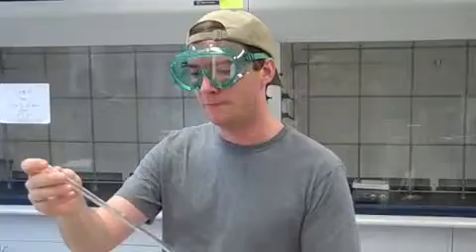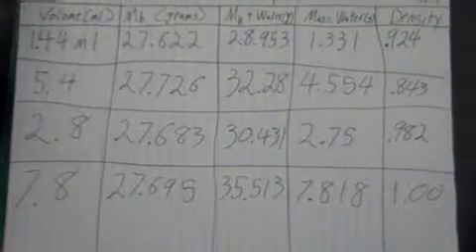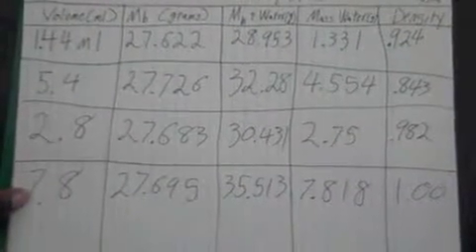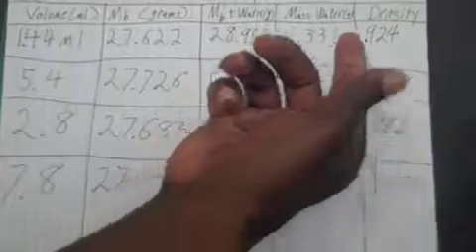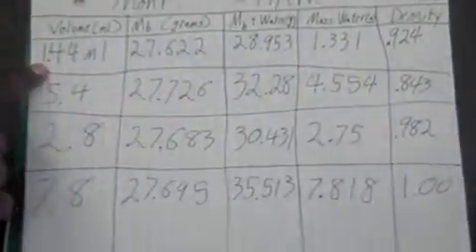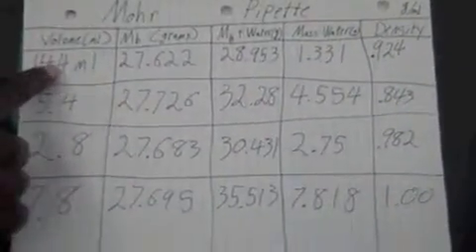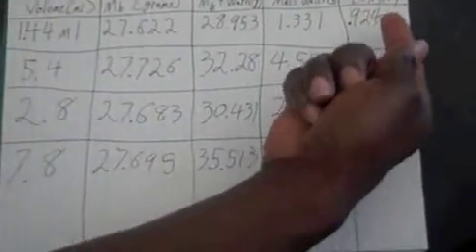Pipet Video David, Paul, Thomas, and Tom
week 2 Pipet Video for chemistry Lab